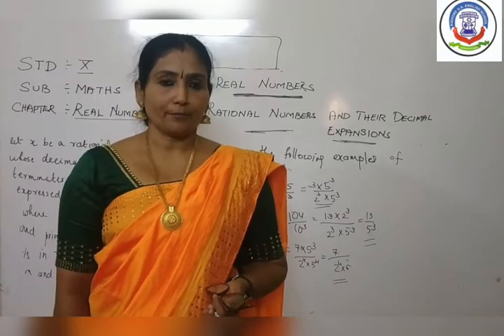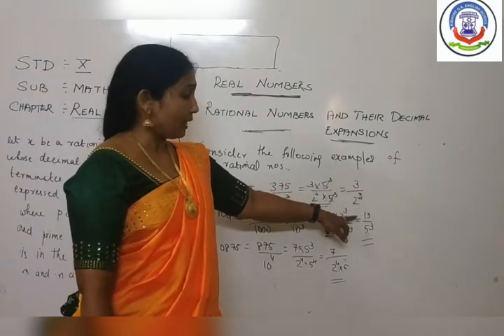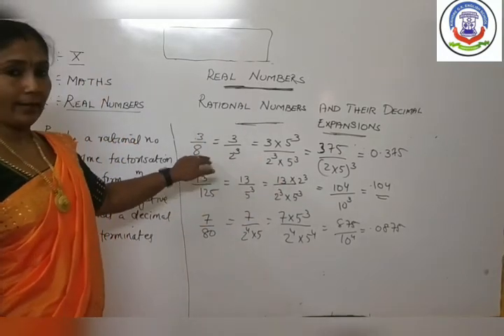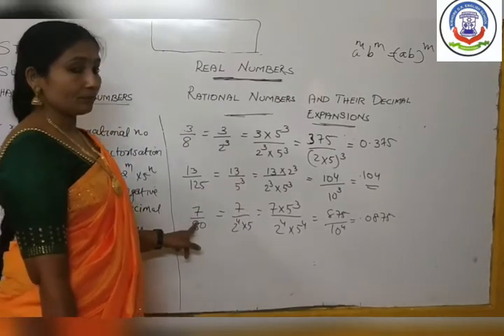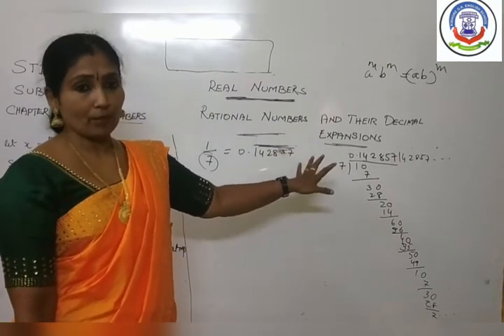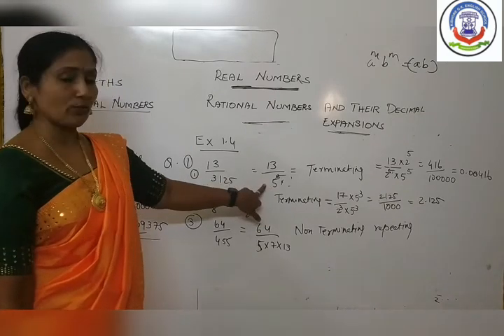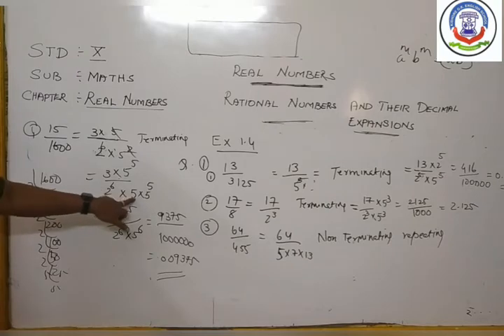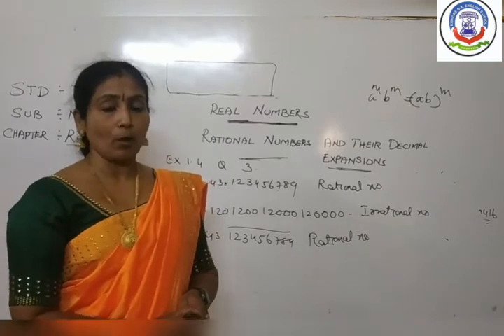23RD JULY 2020, THURSDAY # 10TH GRADE # MATHS # Real numbers part 5